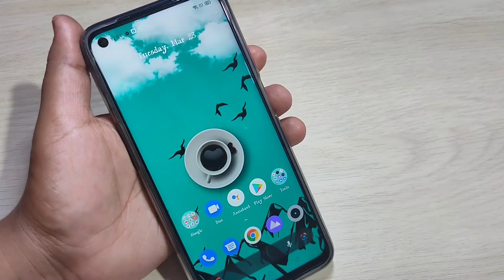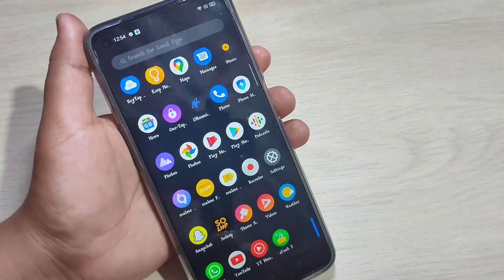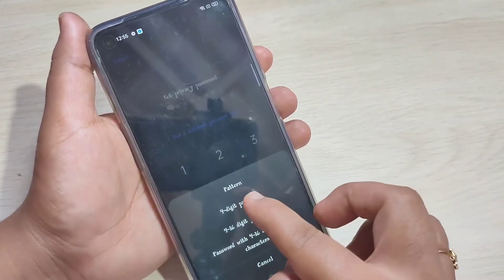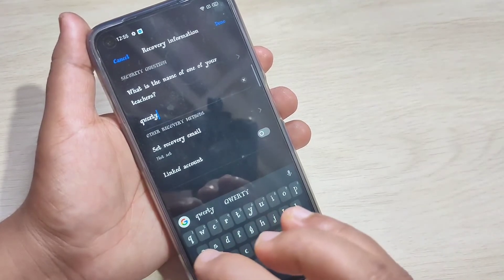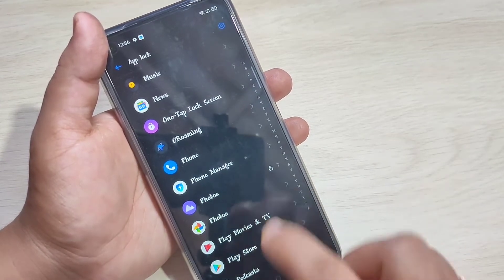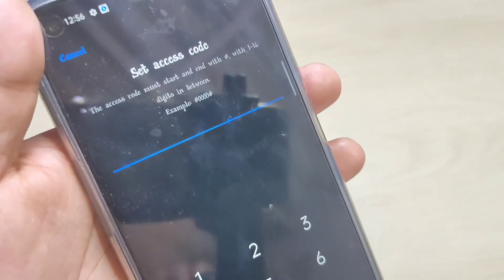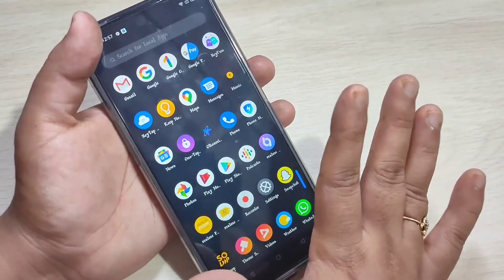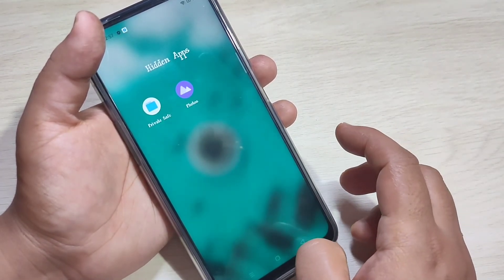Realme Narzo 30 Pro | How To Hide apps in Realme Narzo 30 Pro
Hi friends this video shows you that " How to hide apps in Realme narzo 30 pro "